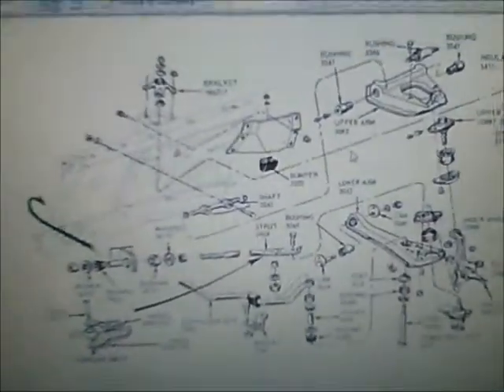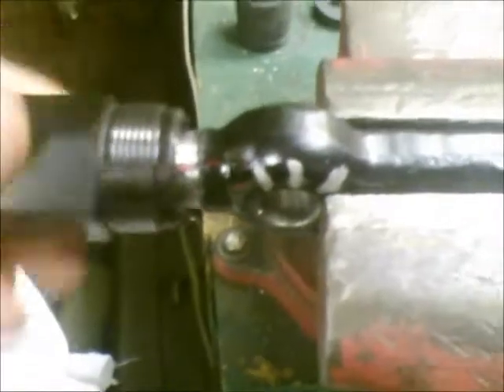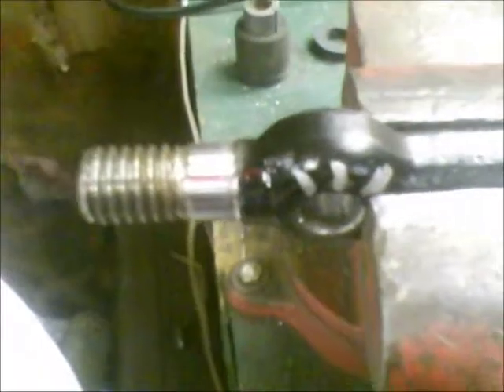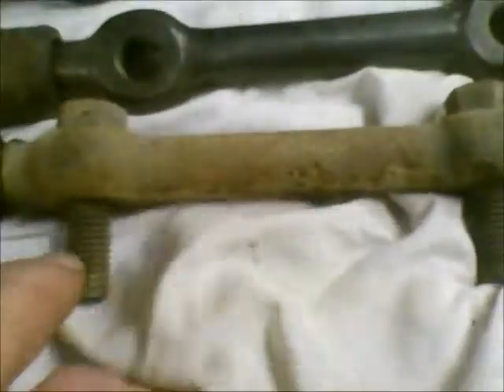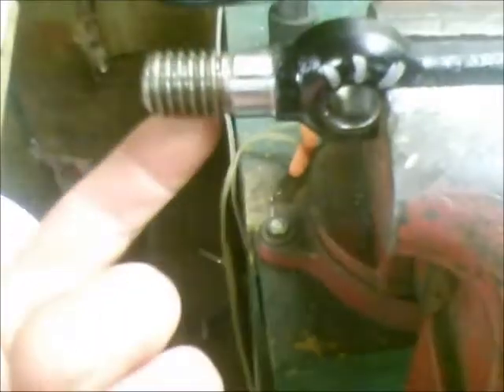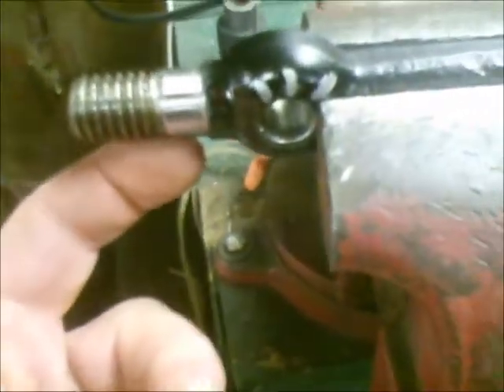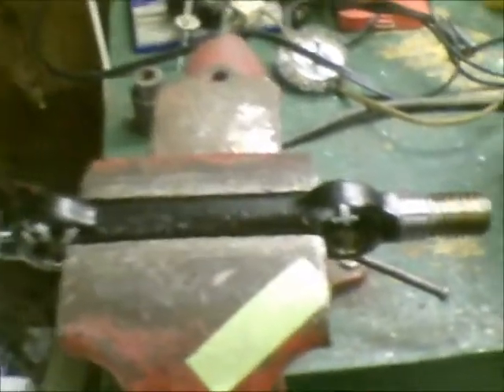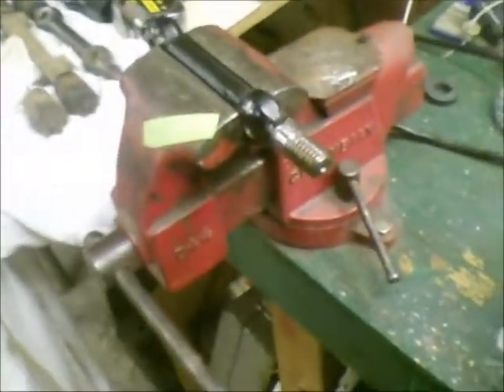Upper arm assembly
Putting the uca's together with the shafts and bushings